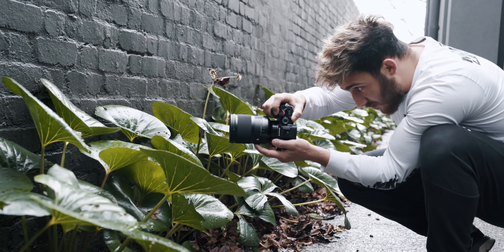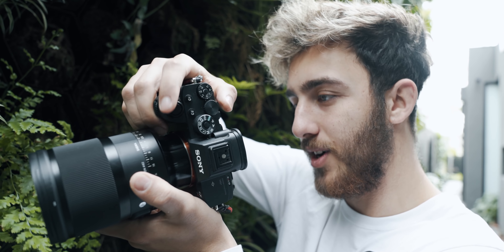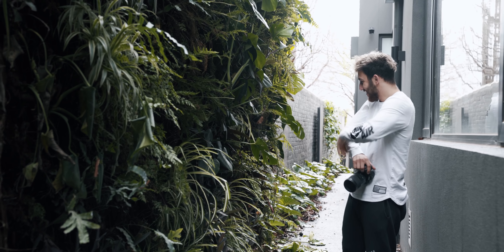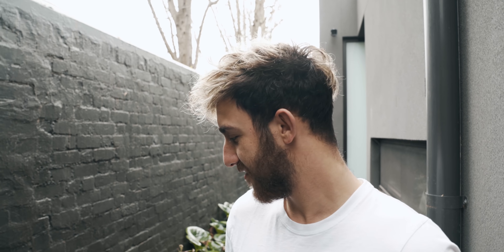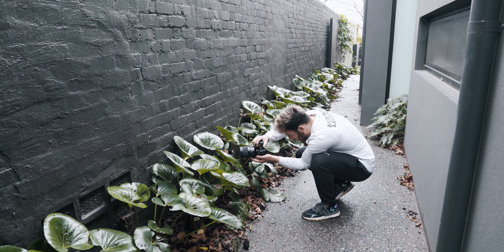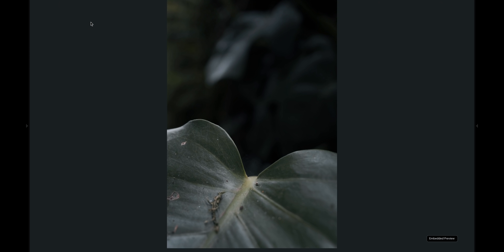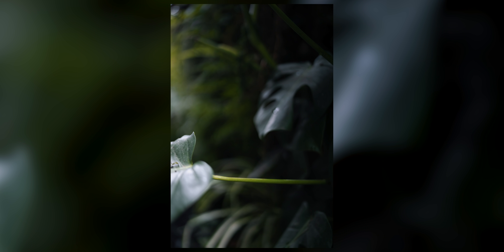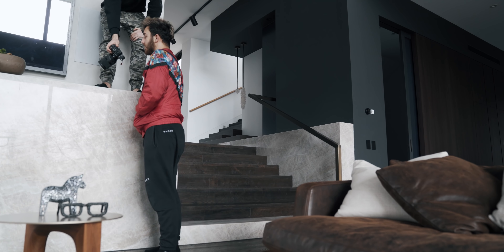Creative BACKYARD Photography Idea!